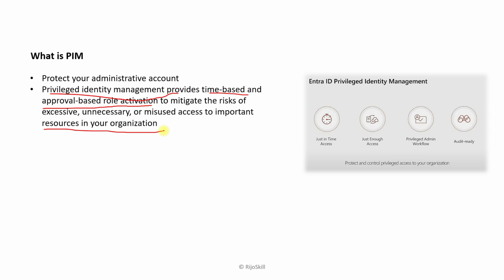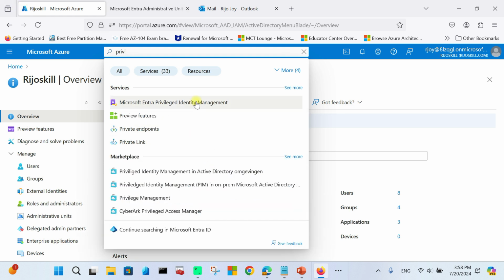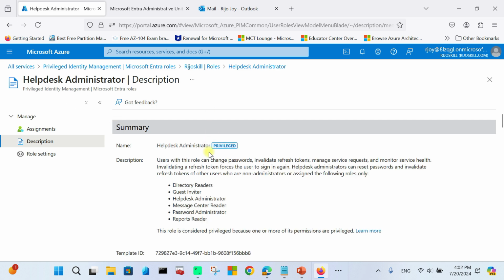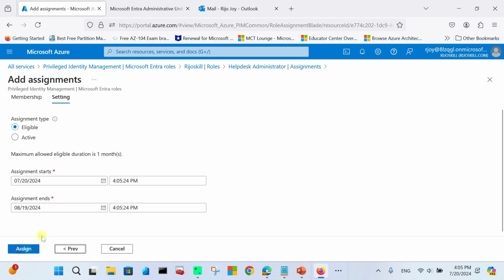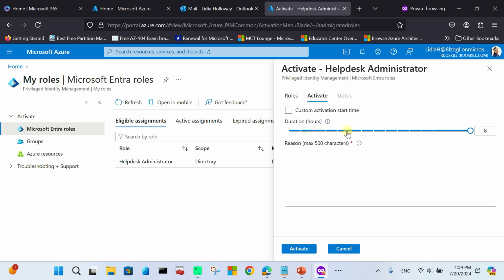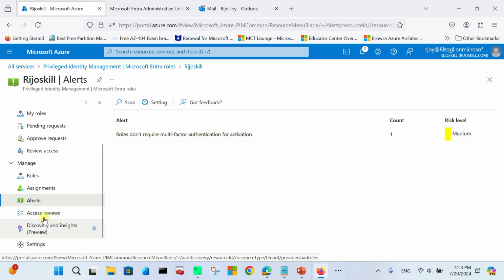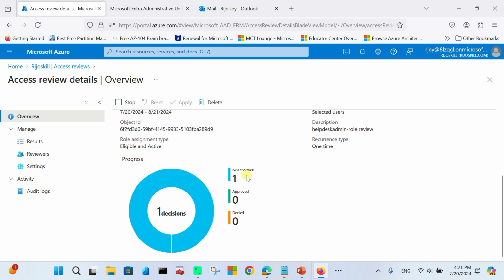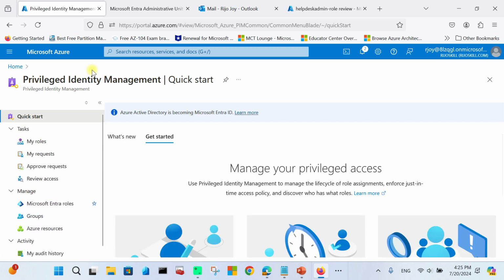Microsoft Entra Privileged Identity Management (PIM)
Discover the power of Microsoft Entra Privileged Identity Management (PIM) in our YouTube video series. Learn how PIM helps protect your organization by managing and securing access to critical resources.
Explore topics such as:
Setting up and configuring PIM in your organization
Managing privileged roles and assignments for users and groups
Understanding eligible and active assignments
Utilizing approval workflows for enhanced control
Auditing and monitoring privileged role usage
Best practices for implementing PIM in your organization